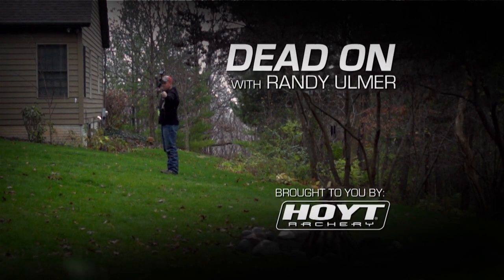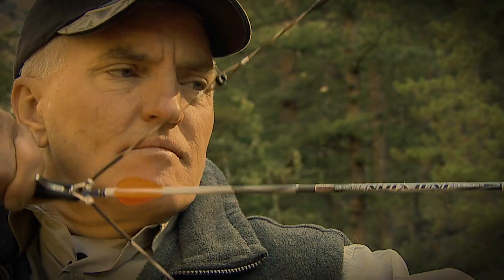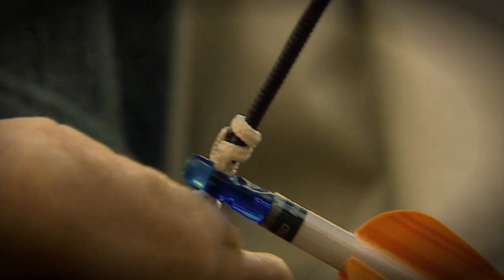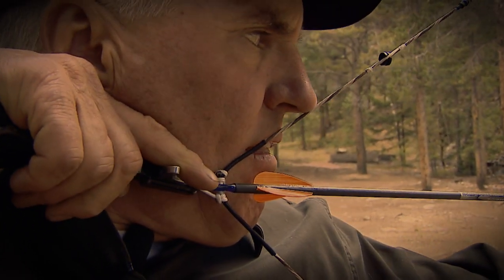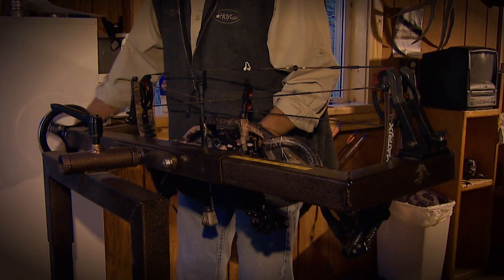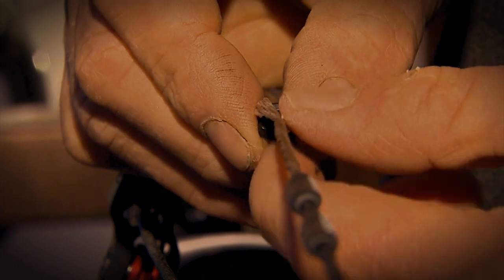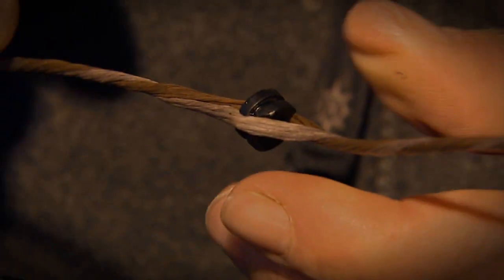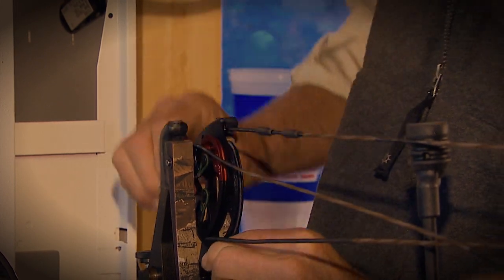Dead On: How to Avoid Peep Rotation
In this segment of Dead On, Randy discusses how to break your bow in and avoid peep rotation.